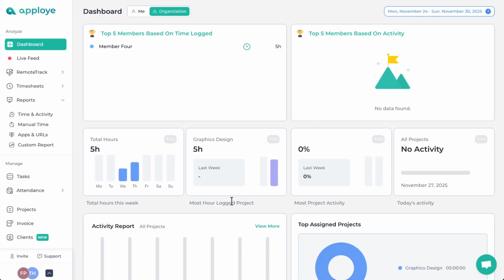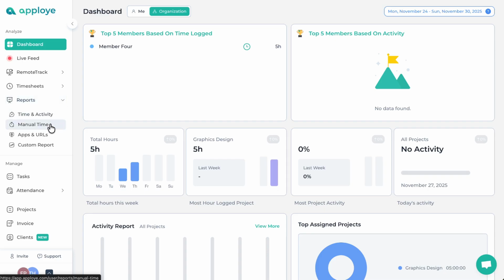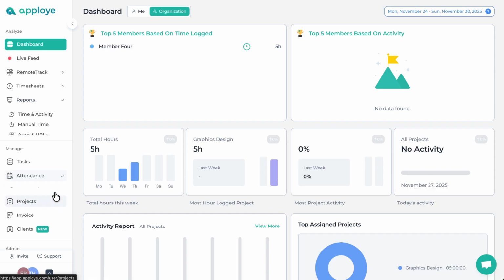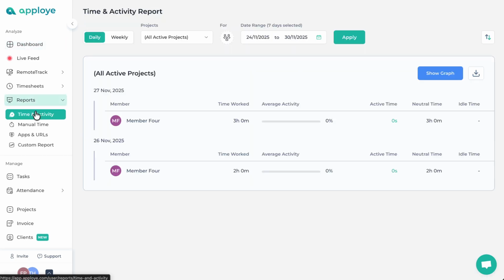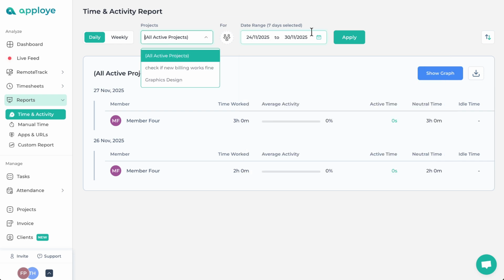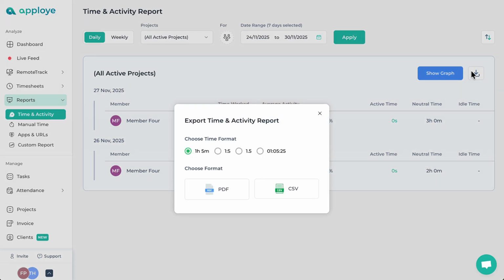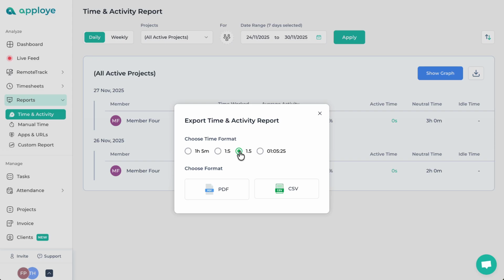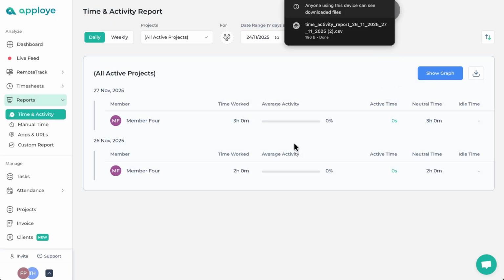How to Export Reports in Apploye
Learn how to export detailed reports in Apploye in just a few clicks.
This video covers exporting time reports, timesheets, activity logs, attendance summaries, and more. Download in Excel, PDF, or CSV formats.

Exporting reports helps you analyze team performance, share updates with clients, and keep accurate company records.